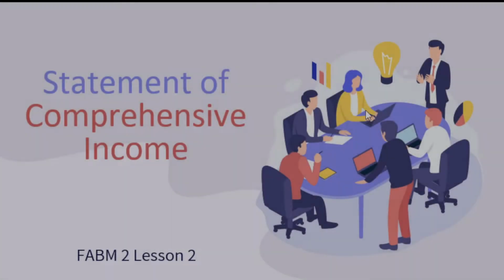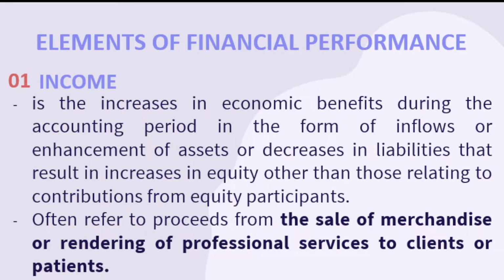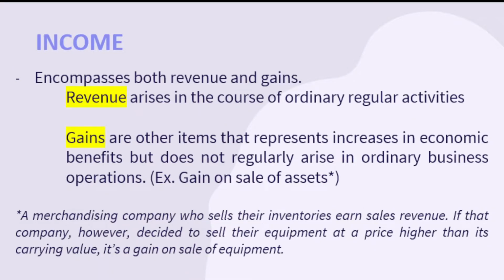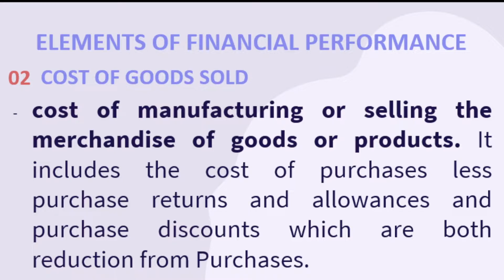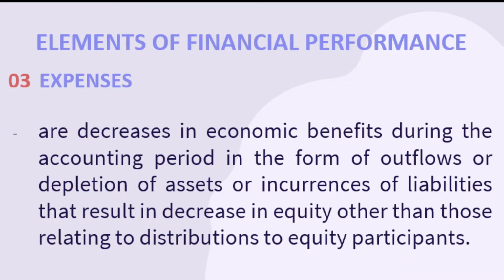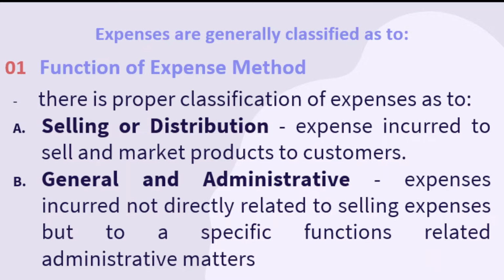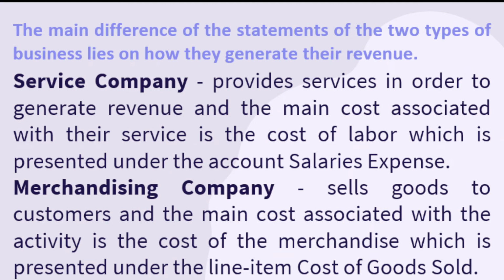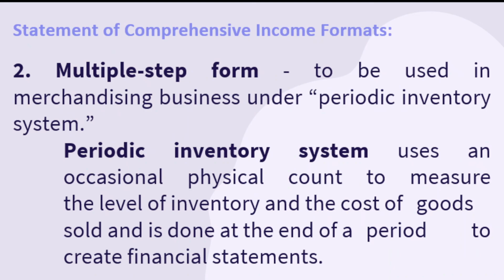STATEMENT OF COMPREHENSIVE INCOME (PART 1) | FABM 2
This lesson is for Fundamentals of Accountancy, Business and Management 2: Lesson 2 -- Statement of Comprehensive Income

References:

Part 2 of this vid (Preparation of Income Statement) -
Lesson 1: Balance Sheet -